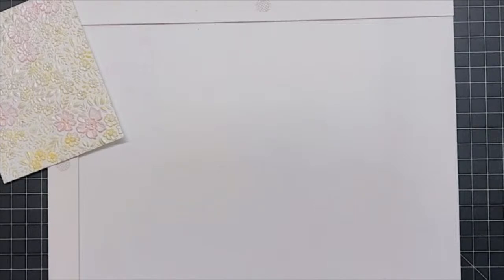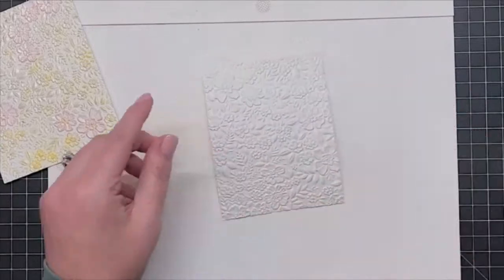Honey Bee Stamps: Live - 3D Embossing Folder Fun!!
Craft and Chat with Kelley and the team from Honey Bee Stamps!